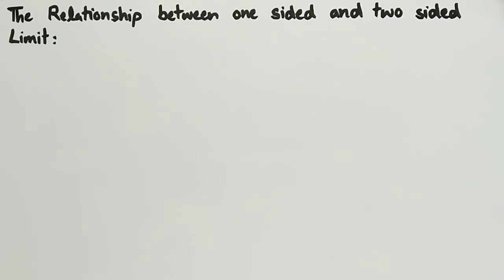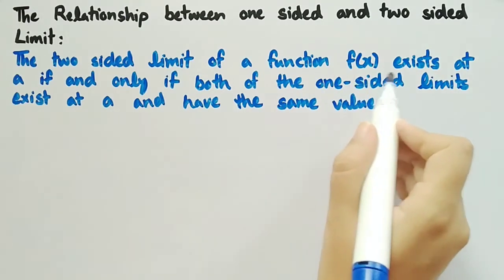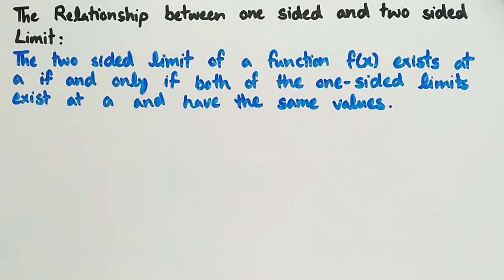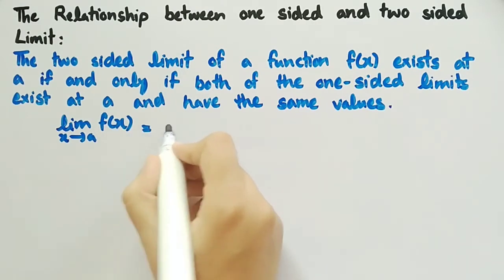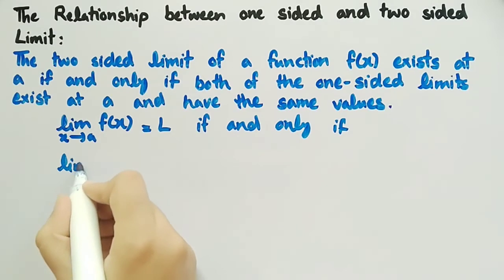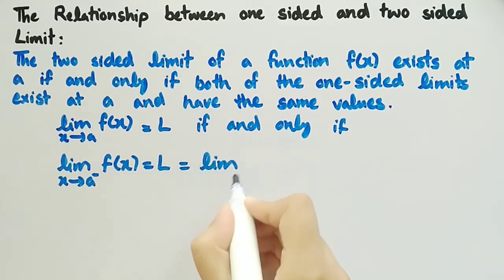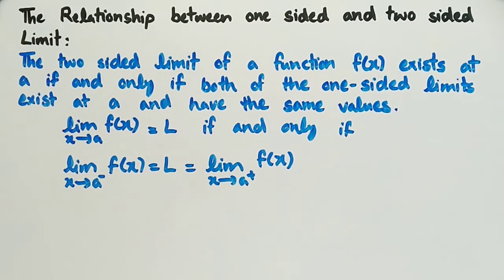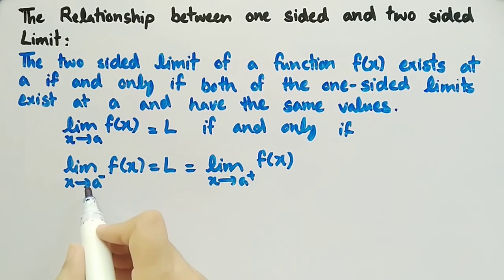Relationship between One Sided and Two Sided Limit | Limits | Limits Calculus | Lim |Pythagoras Math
In this video of Pythagoras Math we discussed limits, limits calculus, limit math Difference between One Sided and Two Sided Limit.